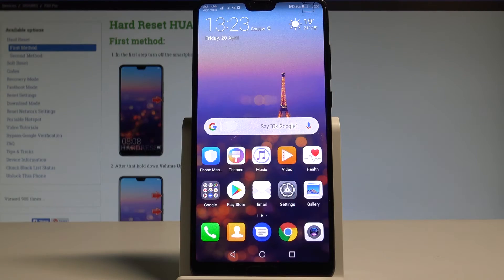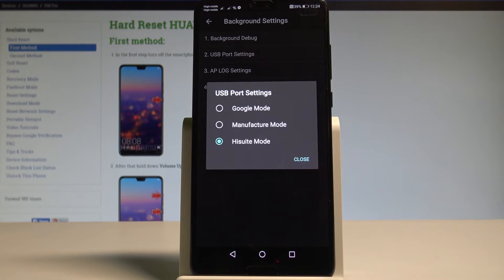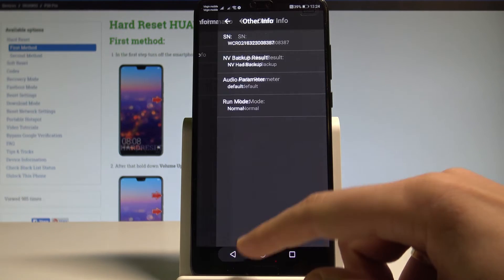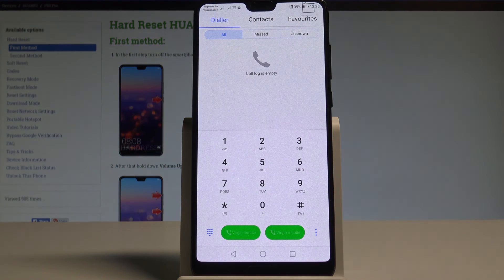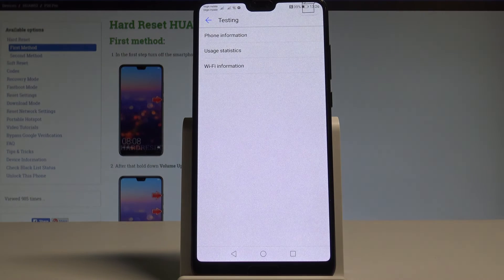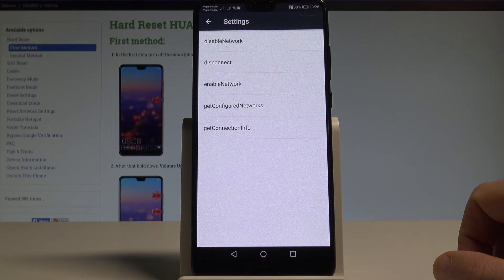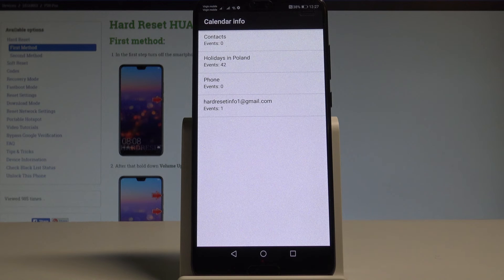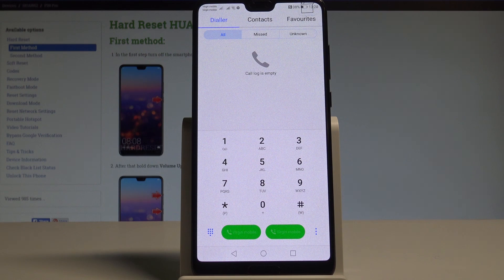Secret Codes HUAWEI P20 Pro - Hidden Mode / Tricks / Service Settings |HardReset.Info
The secret codes are the easiest way to have access to hidden options and secret features. Let's open the phone's dialer and enter the developer codes. Afterwards you will able to use the project Menu, Test Mode, Google Play Service, IMEI Mode or Calendar Info.

Which secret codes works in HUAWEI P20 Pro? How to use secret codes in HUAWEI P20 Pro? How to get access to secret codes in HUAWEI P20 Pro? How to open hidden mode in HUAWEI P20 Pro?